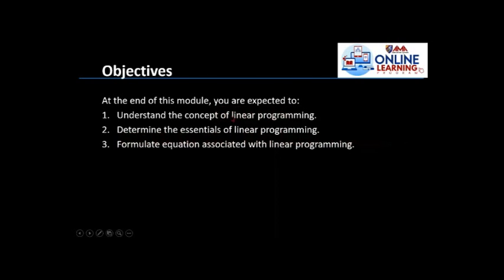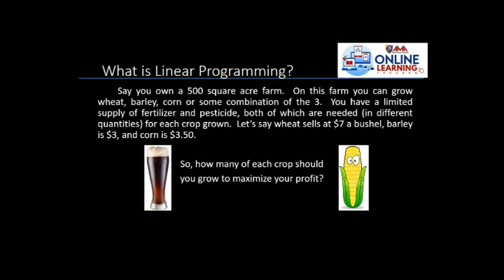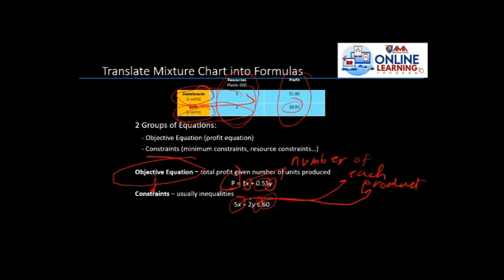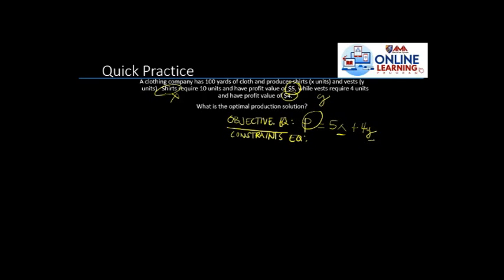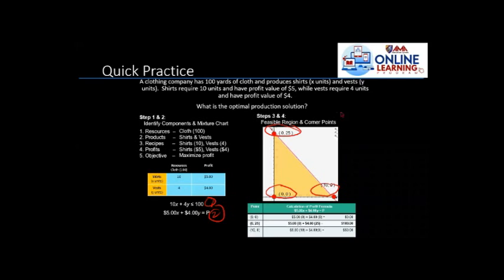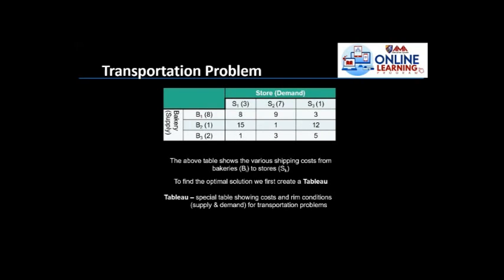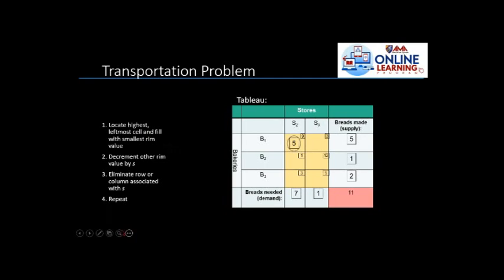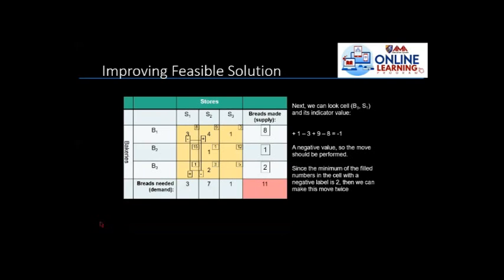Mathematics in the Modern World - Linear Programming